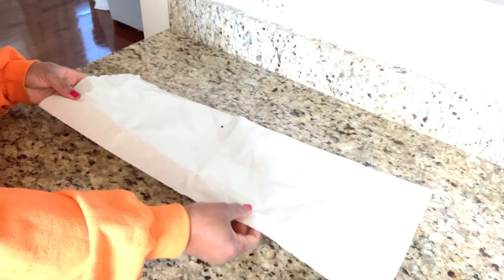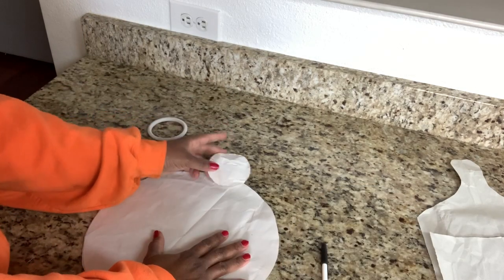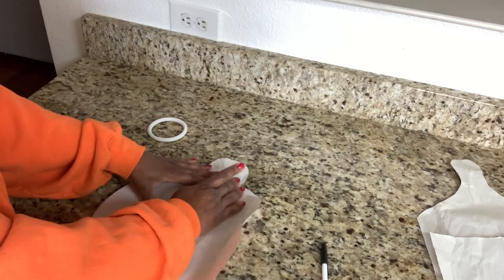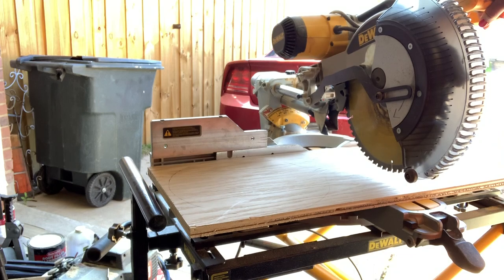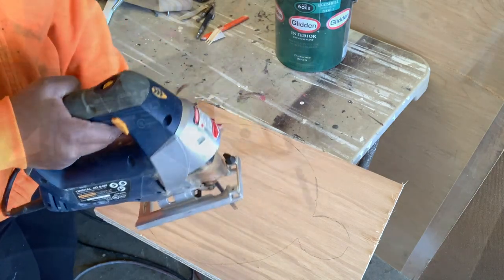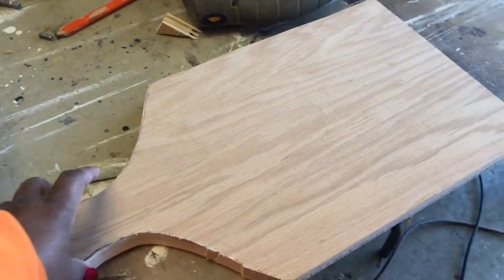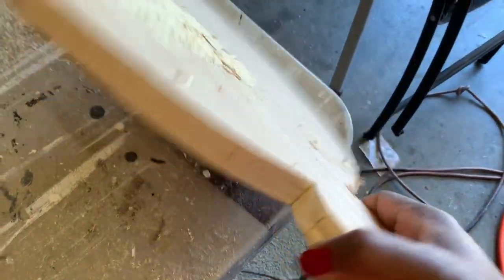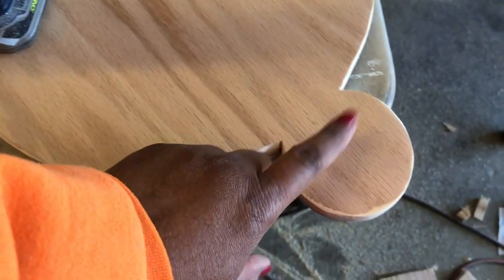How to make cutting board / Fall Decor Ideas 2020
Welcome to my dining room tour with decorate with me fall decor ideas 2020.
I have included the entire process of how I created and made using the power tools and yes all by myself no one helps me ( just a side note here) to make cutting boards.
You can do it ladies trust me and gentleman.  Trial and error and time with practice.

Angelic Inteiror Designs